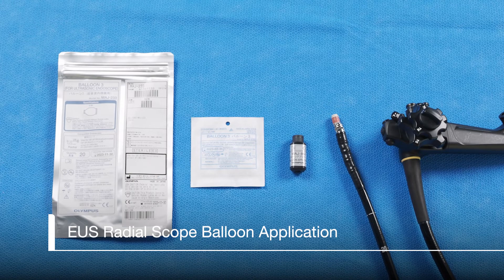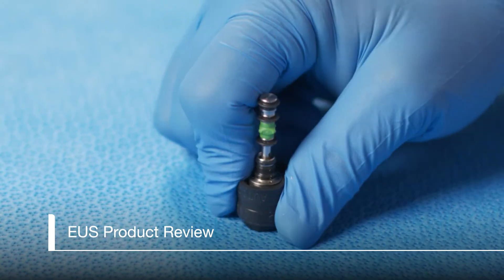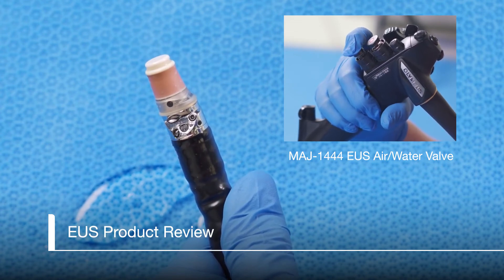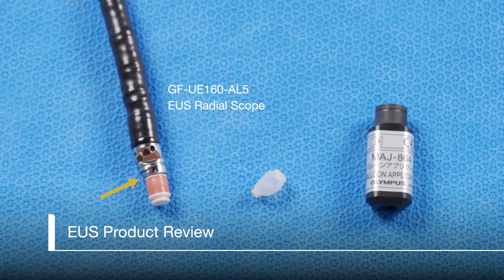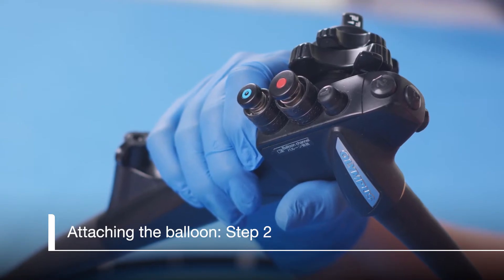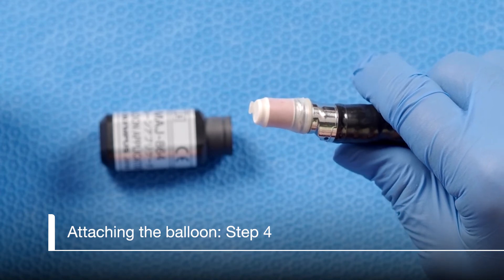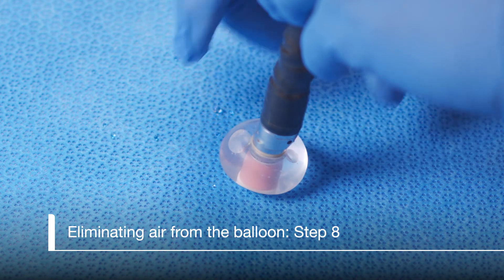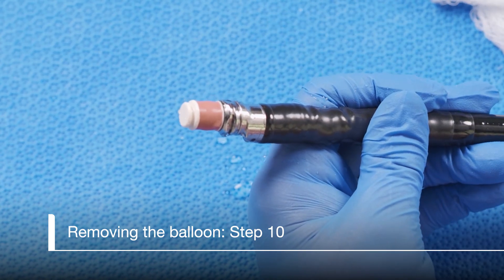EUS Radial Balloon Application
This video will review how to put a balloon onto an EUS Radial scope.  We are using the GF-UE160-AL5 EUS Radial scope, with an MAJ-864 Radial Balloon Applicator and MAJ-233 Radial Balloon.